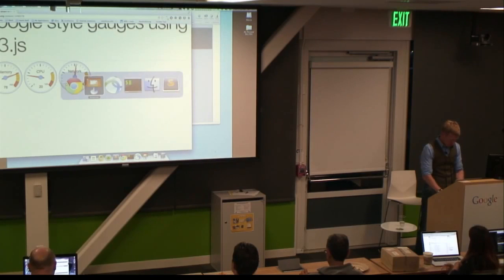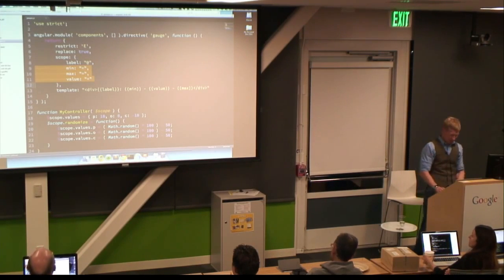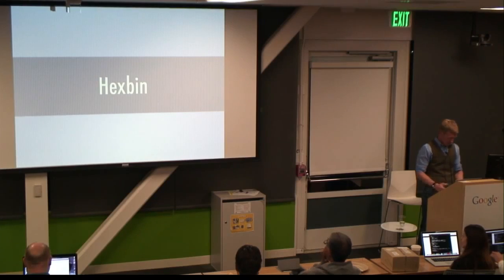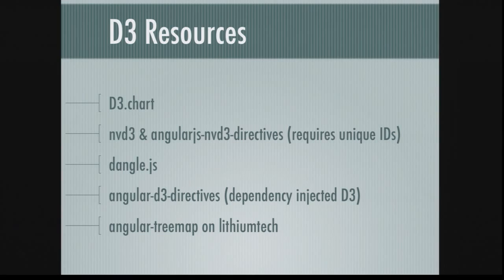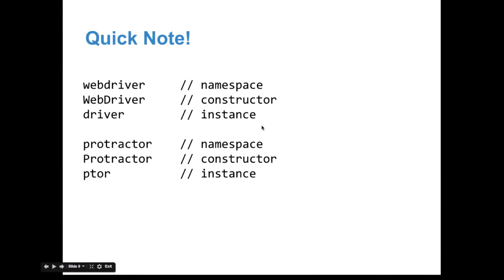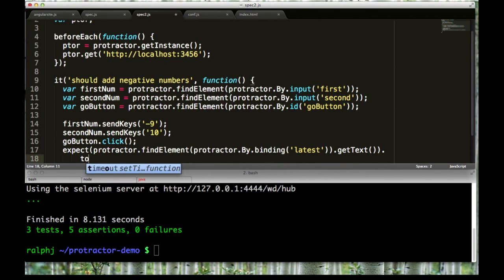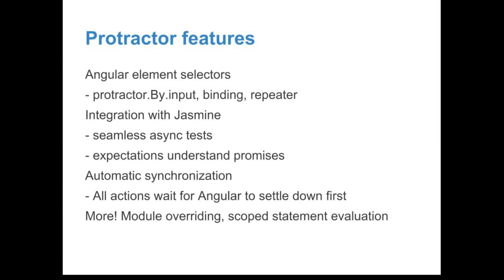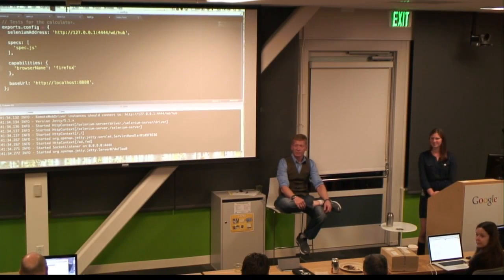Dynamic Visualizations with AngularJS and D3 / Protractor E2E testing for AngularJS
Dynamic Visualizations with AngularJS and D3
Jack Herrington will walk you through integrating cool D3 visualizations into your AngularJS project step-by-step. Now you can have the best of both worlds, a well structured AngularJS application, and amazing cutting edge D3 visuals.

Protractor - end to end testing for AngularJS
Protractor is the new end to end testing framework which will be replacing the scenario runner. Julie Ralph (Google, Inc.) will speak about how it works, write some example tests, and talk about integration testing best practices.